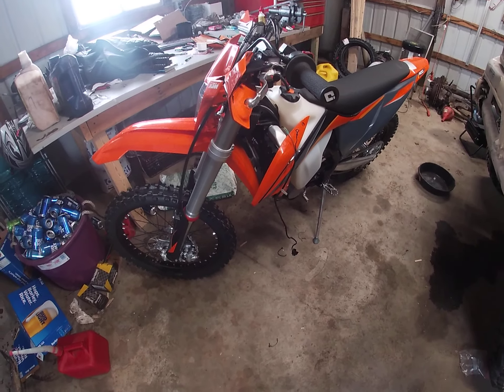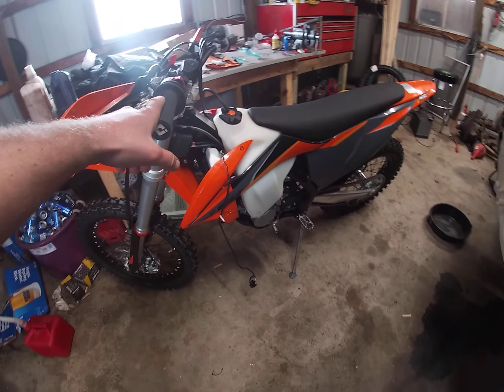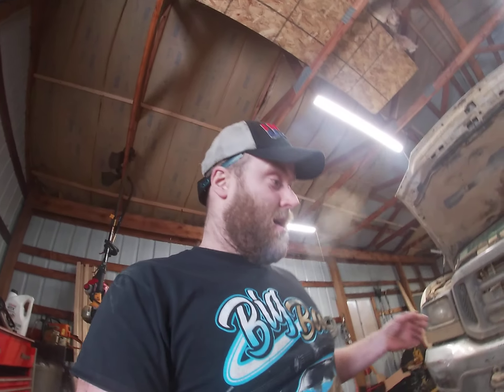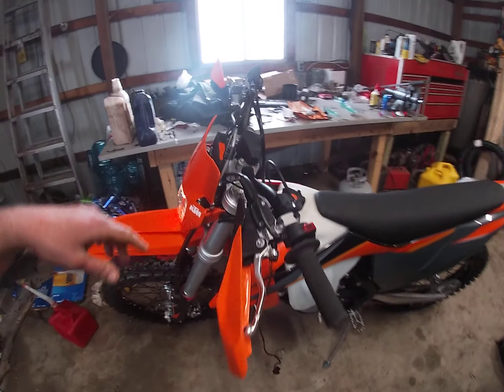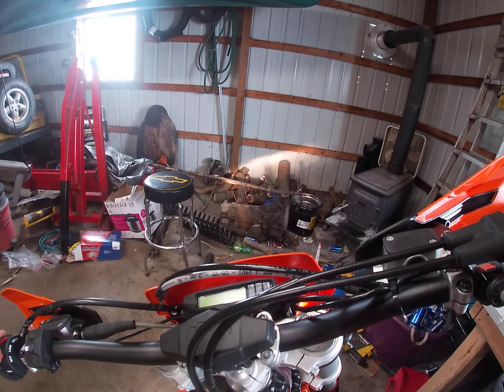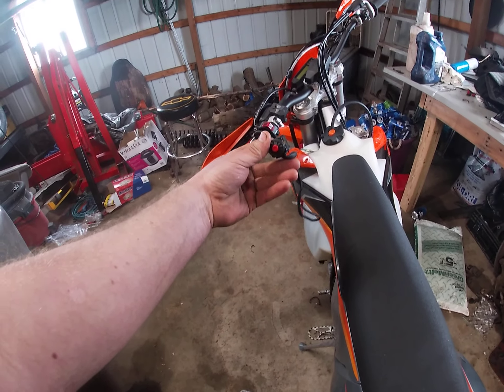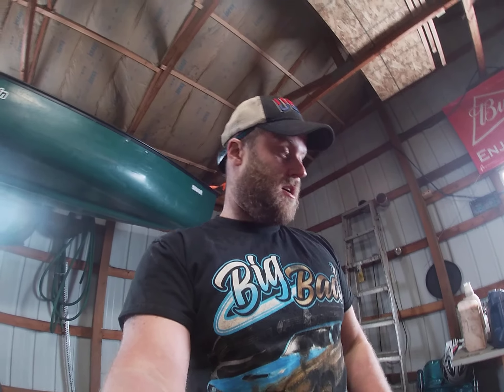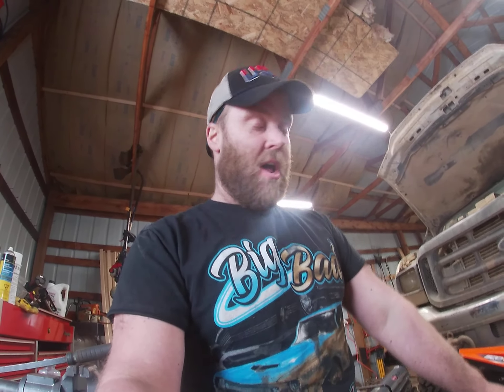2021 ktm 500 xcf-w walk around. and mods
Bike is just about street legal now I got my forms printed off to have it checked out to get it street legal. gotta get it done before spring.